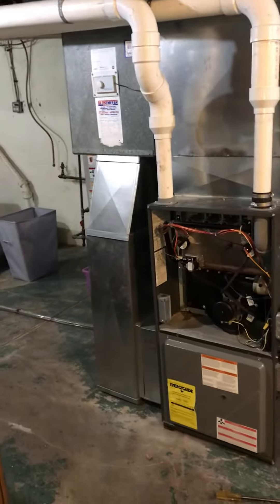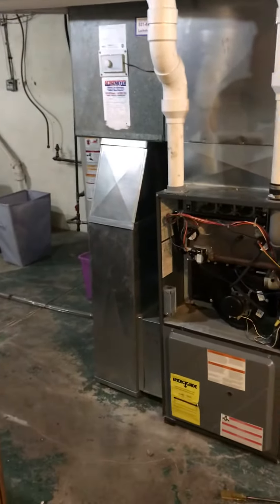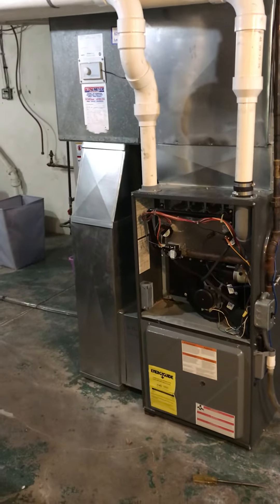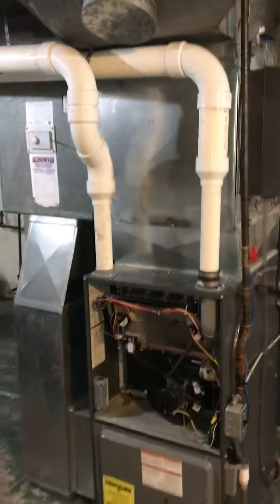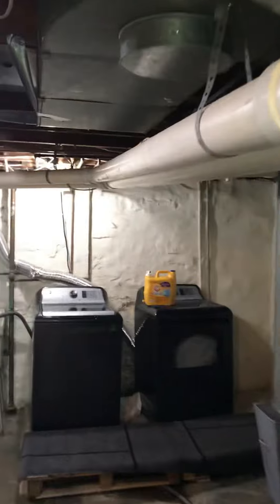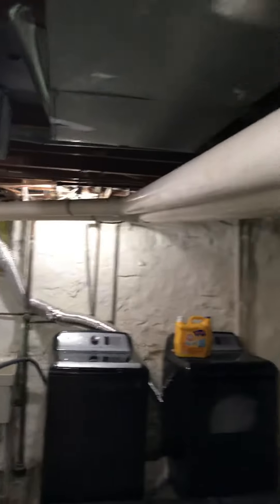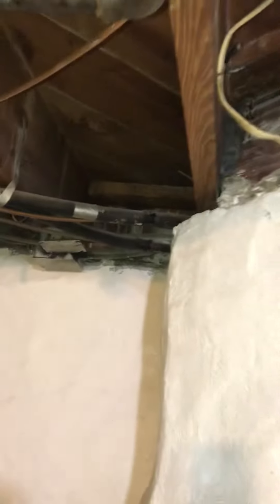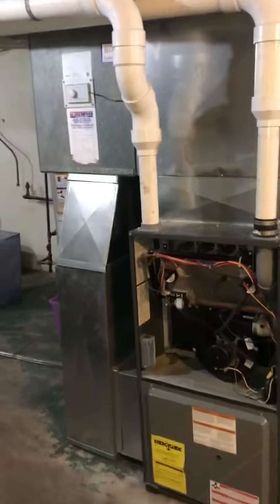GL Beath Furnace 021121